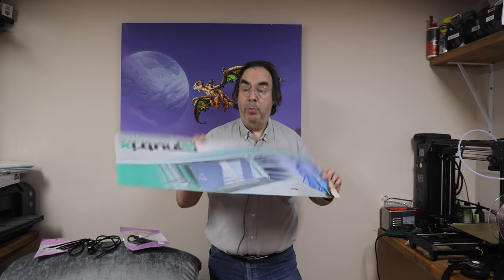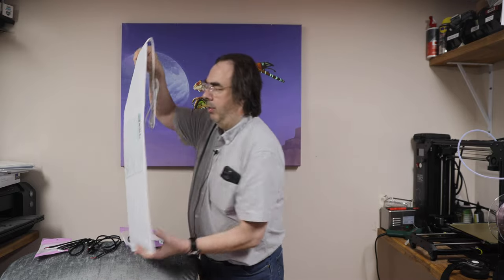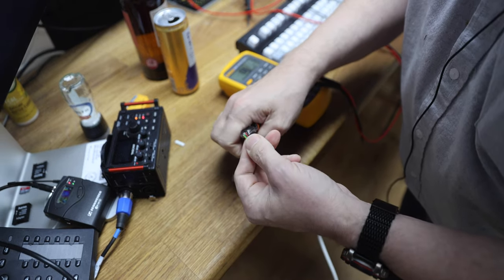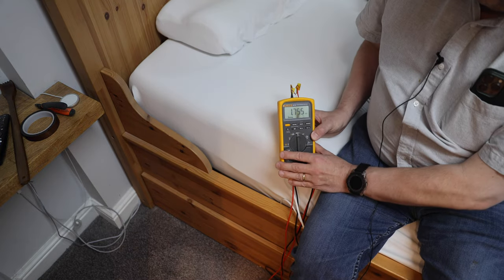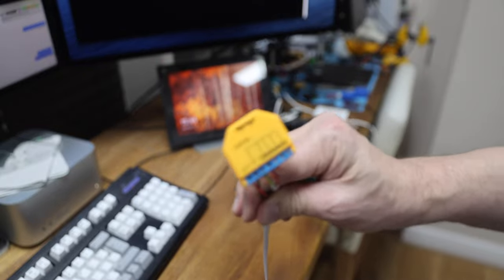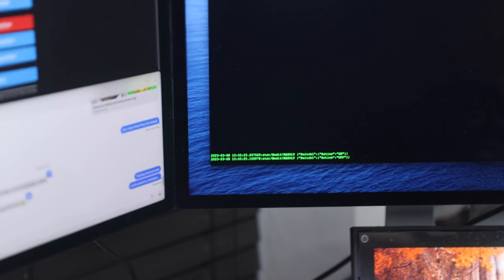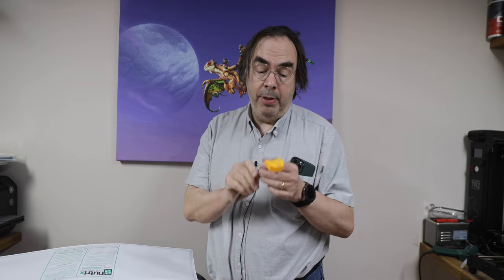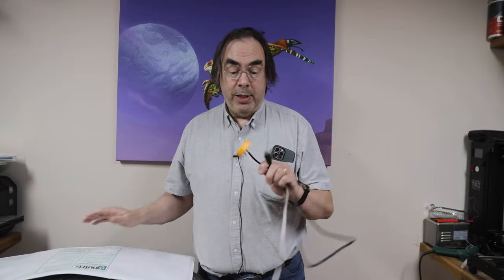Bed sensor to Tasmota using Shelly DC i4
Connecting a bed sensor to a Shelly i4 DC